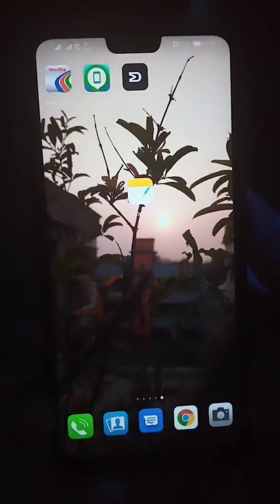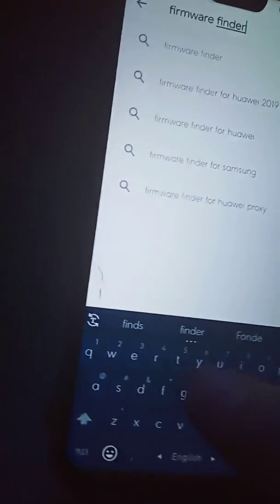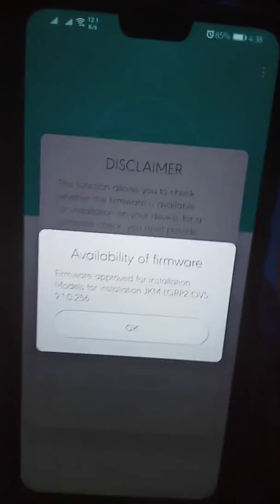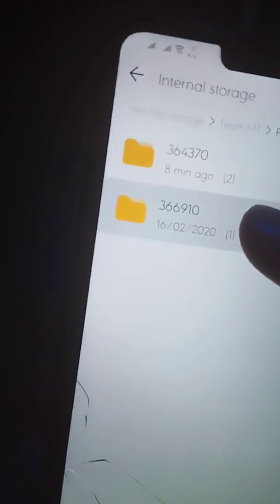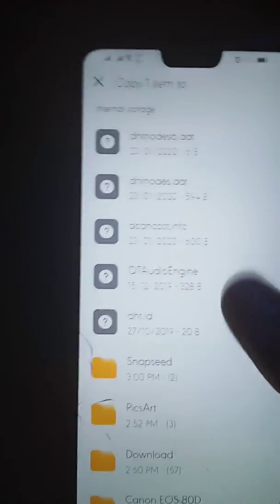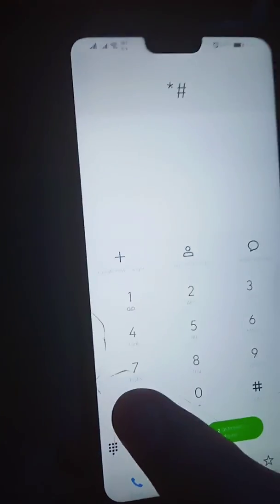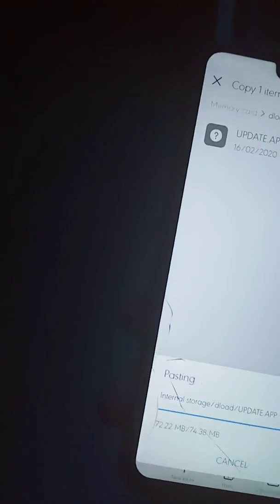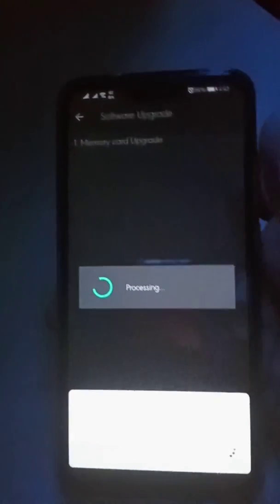How to update Huawei Phones Manually